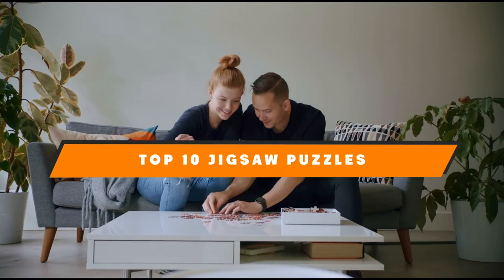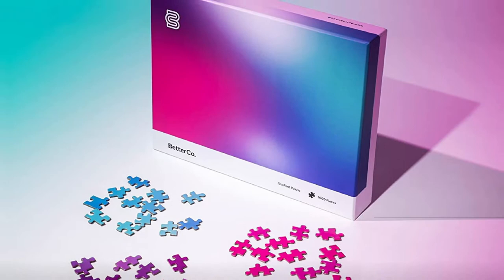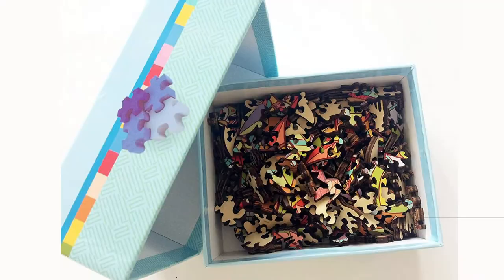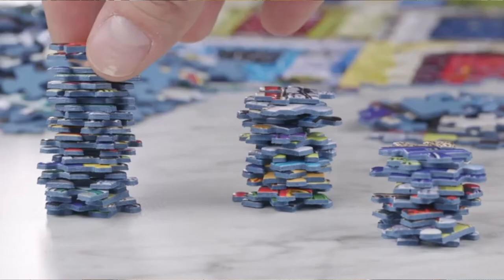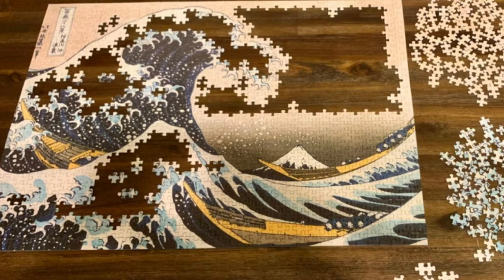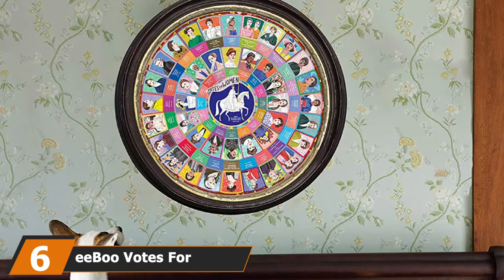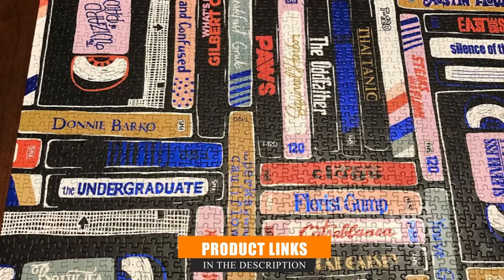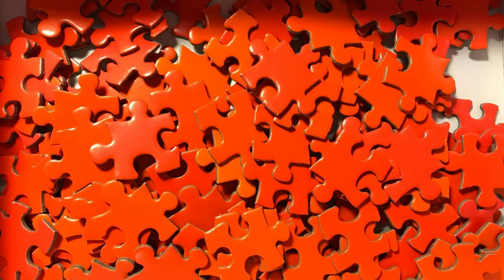Best Jigsaw Puzzle In 2024 - Top 10 Jigsaw Puzzles Review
Links to the Best Jigsaw Puzzle we listed in today's Jigsaw Puzzle Review video & Buying Guide:

1 . BetterCo. Gradient Jigsaw Puzzle 1000 Pieces
2 . Hartmaze Colorful Owl Wooden Jigsaw Puzzle
3 . Ravensburger African Animals 3000 Piece Jigsaw Puzzle
4 . EuroGraphics Great Wave Kanagawa by Hokusai Puzzle
5 . Mudpuppy Hot Dogs A-Z - 1000 Piece Jigsaw Puzzle
6 . eeBoo Votes For Women Puzzle
7 . Chafin Dreamy Positano Puzzle
8 . Galison Classic Rewind Foil Jigsaw Puzzle
9 . Galison MoMA Frank Stella Jigsaw Puzzle
10 . Areaware Gradient Puzzle

What are the Best Jigsaw Puzzle in 2024?

In today's video we reviewed the top 5 best Jigsaw Puzzle on the market in 2024. We made this list based on our personal opinion and we ranked them in no particular order, after doing our research based on their prices, quality, durability, brand reputation and many more.

After watching this video you will know which are the best budget, top selling and top rated Jigsaw Puzzle on the market today.

If you choose from this list you can be sure that you buy one of the best Jigsaw Puzzle available today.